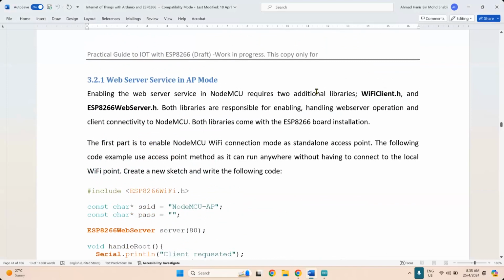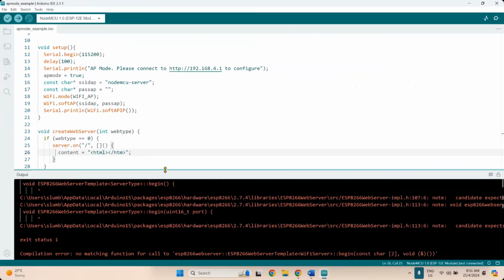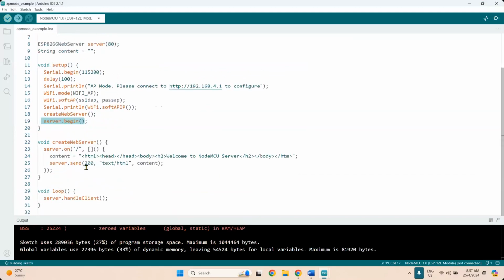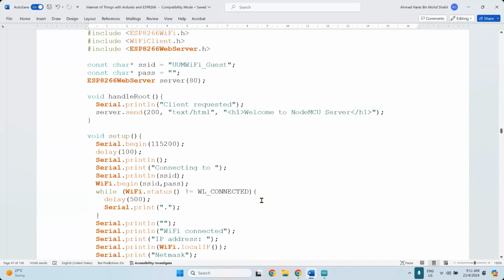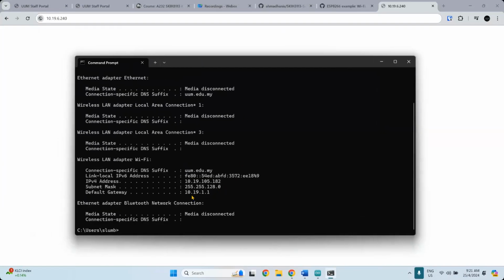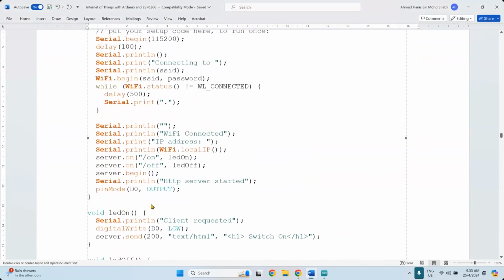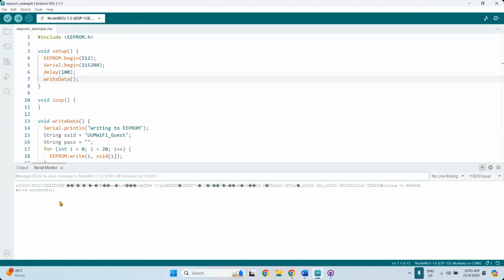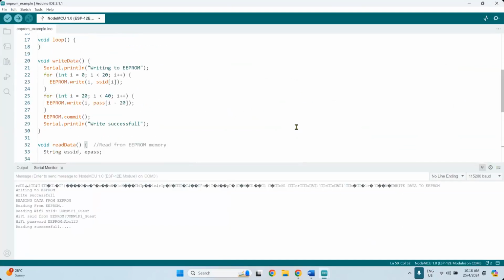SKIH3113 Topic 3 Part 4 Webserver and EEPROM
Webserver
EEPROM